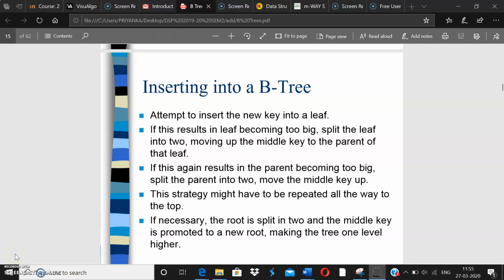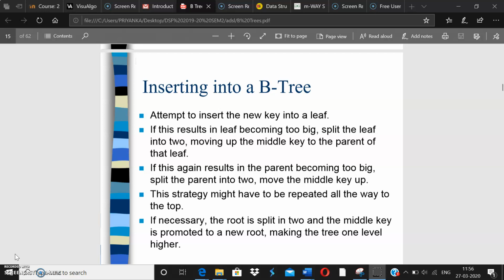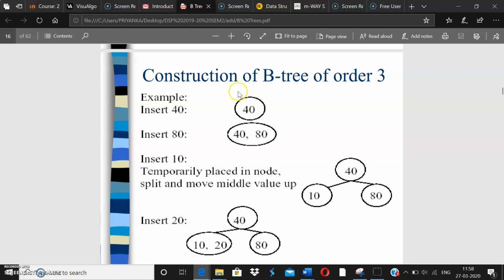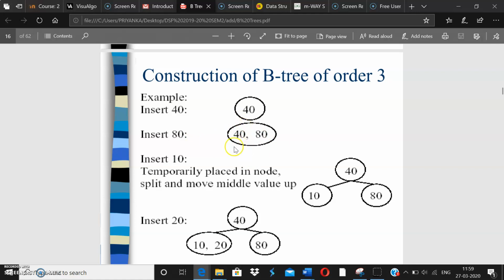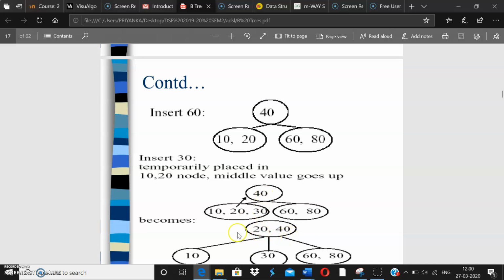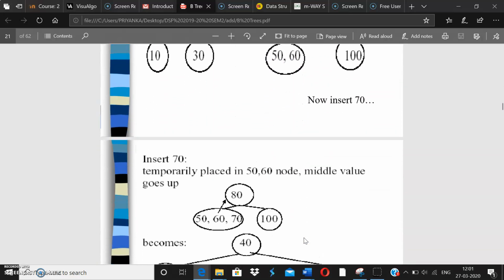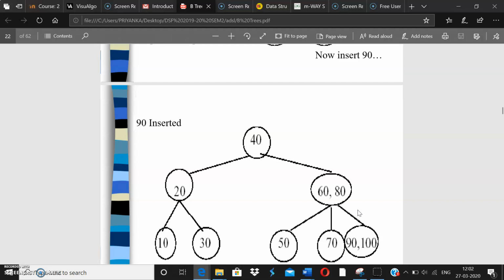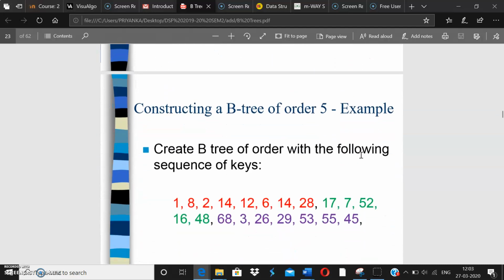SE DSF Unit V _12insertion inbtree by P M Makkar